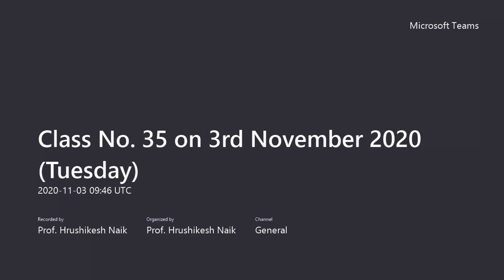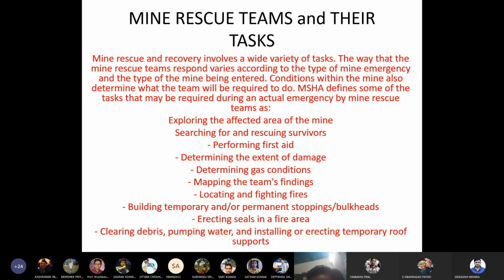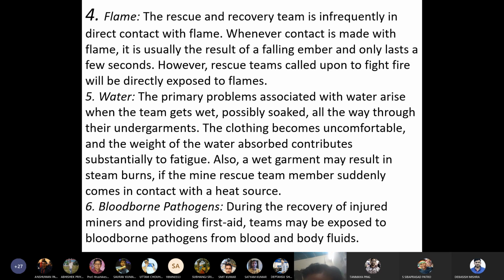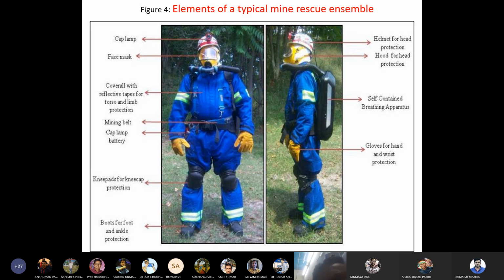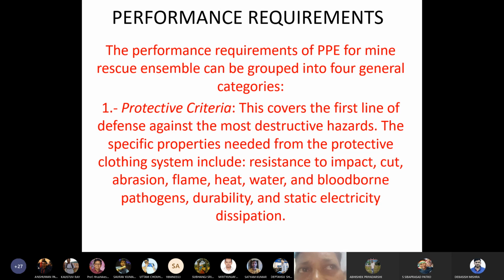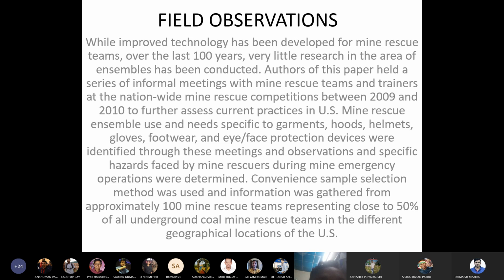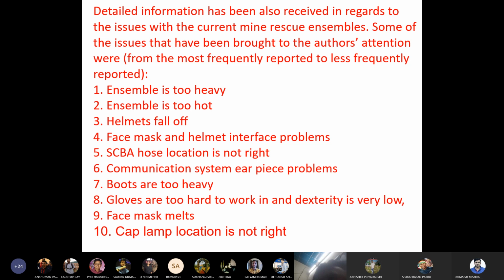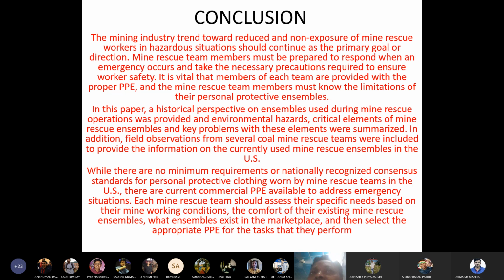Mine Rescue equipment their performance evaluation